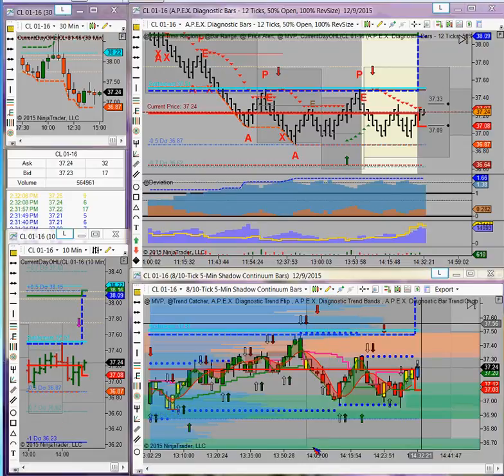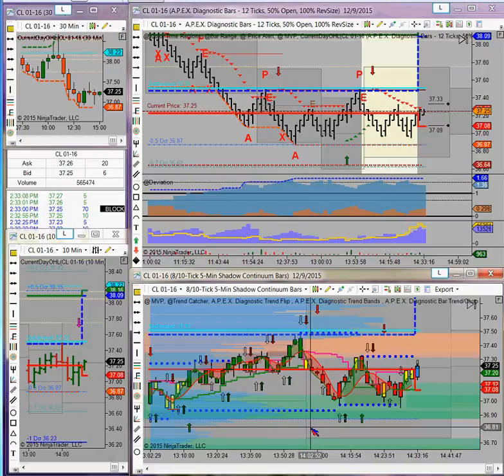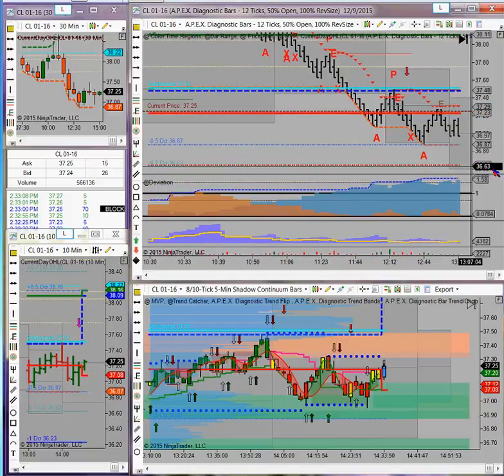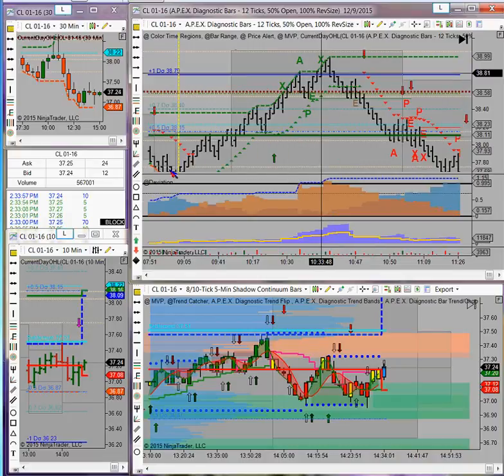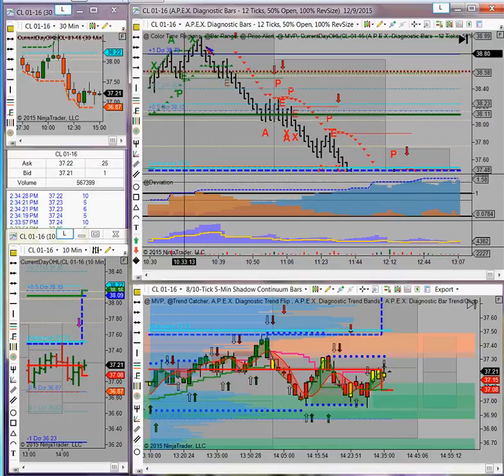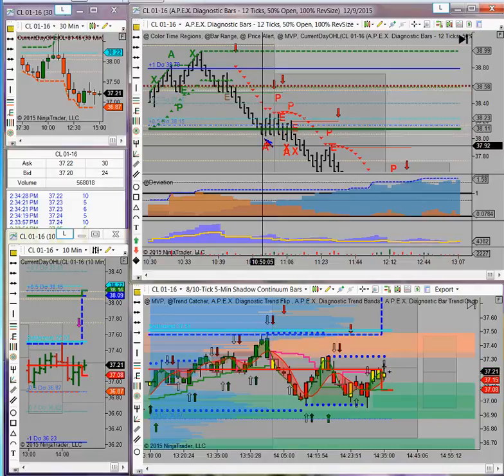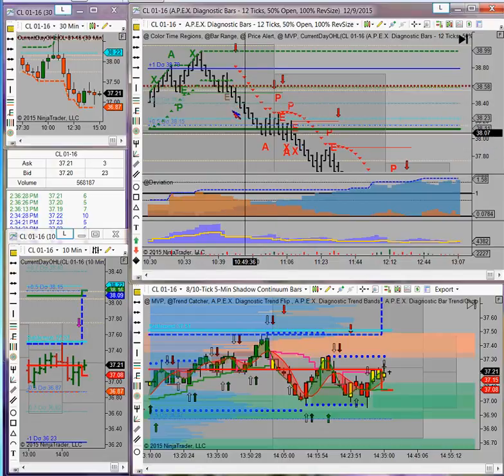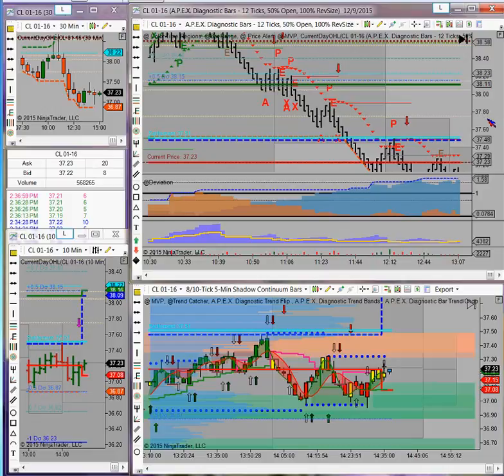Marilyn's World 12-09-2015 End Of Day